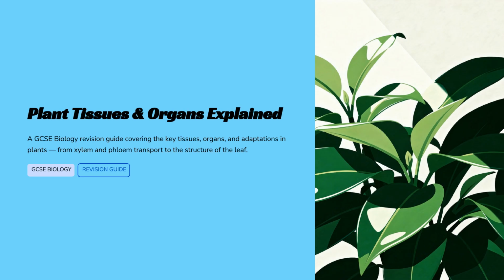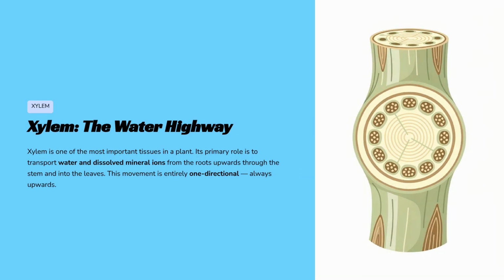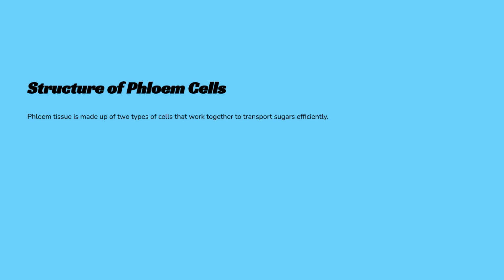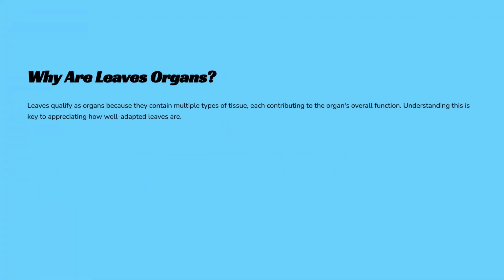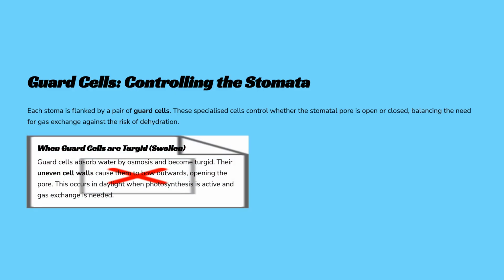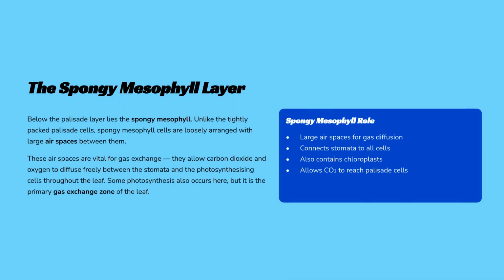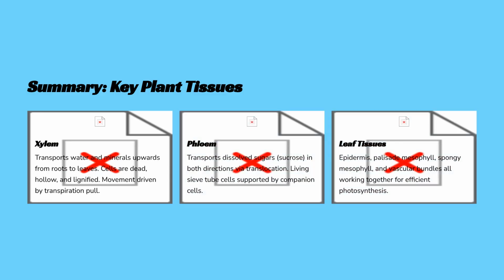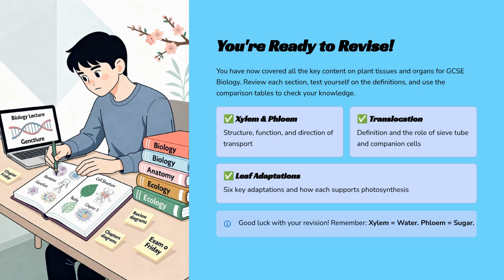Plant Tissues & Organs Explained | GCSE Biology Revision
Plant tissues and organs explained simply for GCSE Biology revision.

In this video, we break down the structure of plants and how different tissues work together in organs like roots, stems, and leaves.

You’ll learn:

* What plant tissues are
* Xylem and their function
* Phloem and their function
* Structure of roots, stems, and leaves
* How plants transport water and nutrients
* How organs work together in plants

Perfect for GCSE Biology students revising plant organisation.